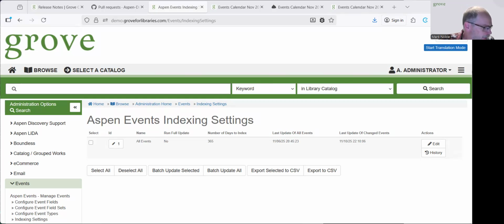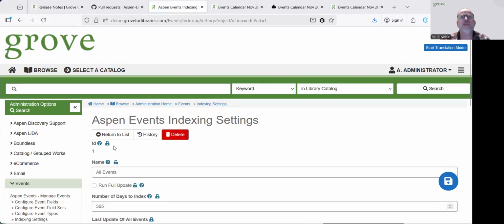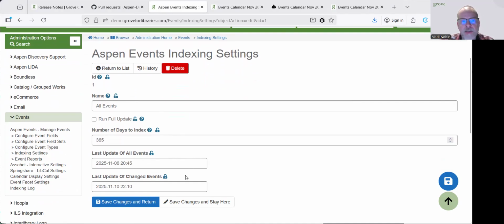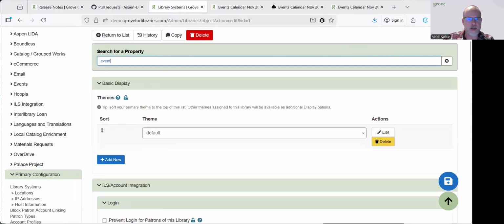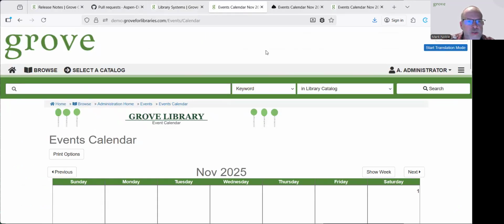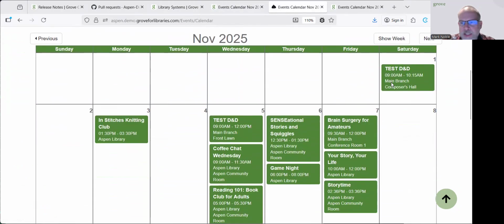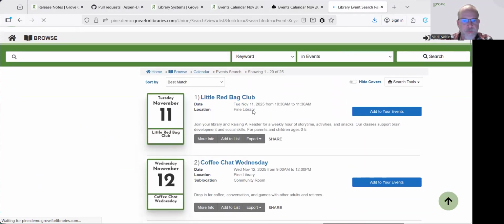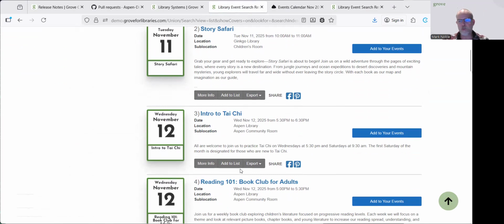Easily Limit Events per Library for a Calendar using Aspen Events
Mark Noble reviews a new feature that gives libraries more control over Aspen Events with the ability to more easily limit a calendar by events at a specific library.

This is related to the Aspen Community Jira DIS-1448.